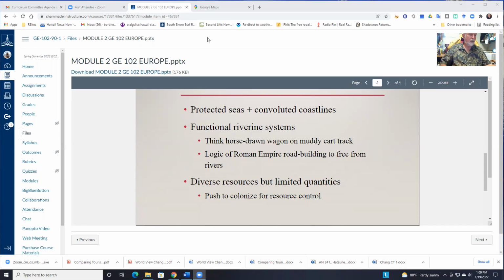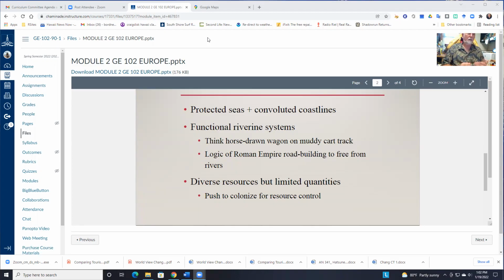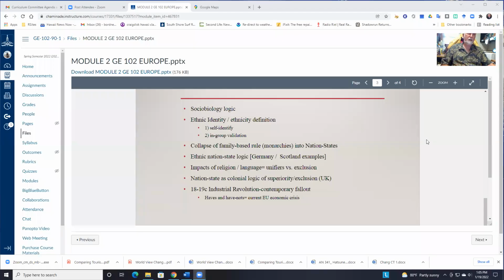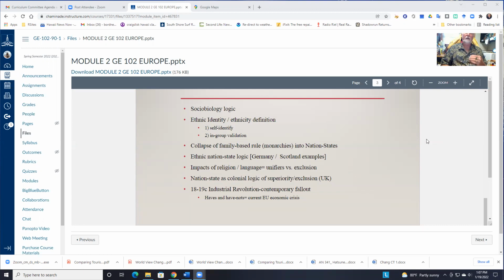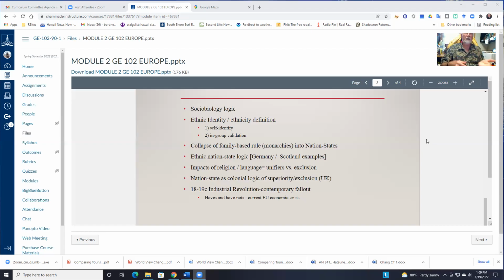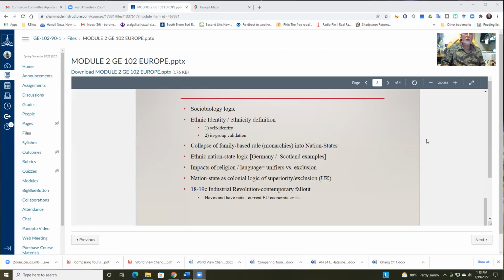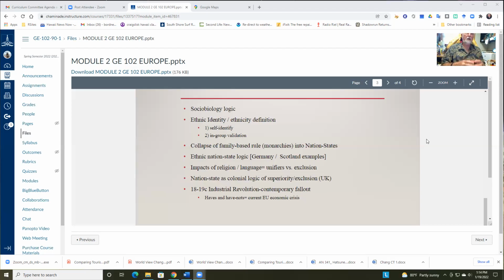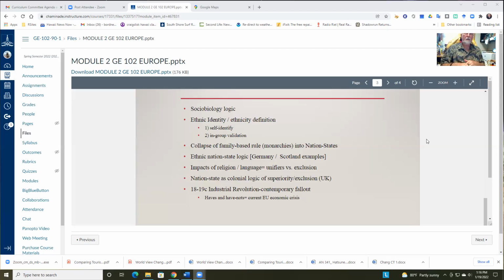102-VCast 9 Module 2 Europe Physical Advantages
102- Vcast 9 Module 2: Europe intro-Advantages of location